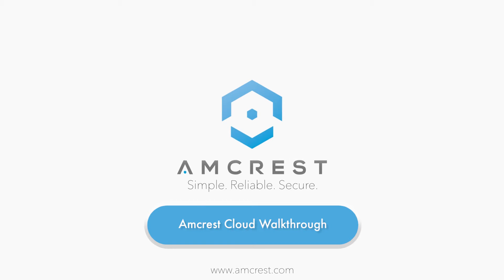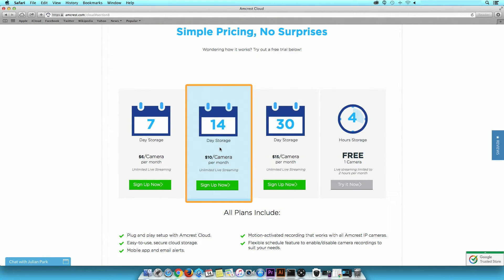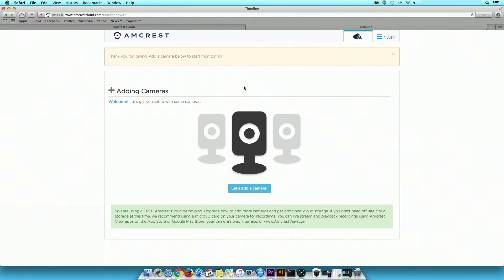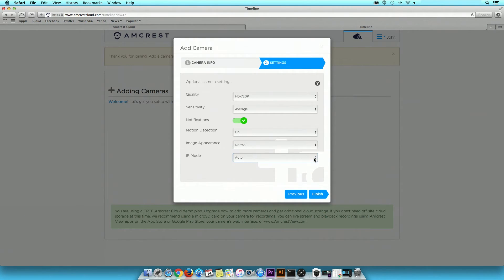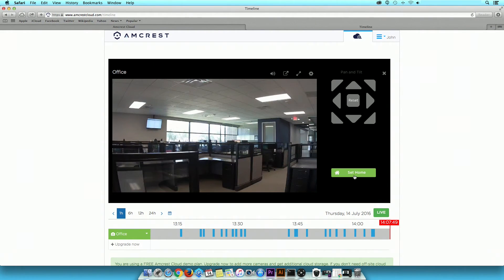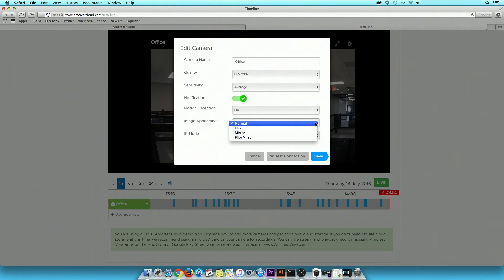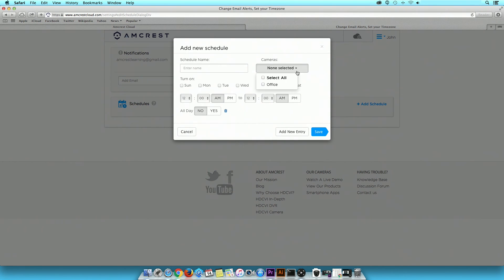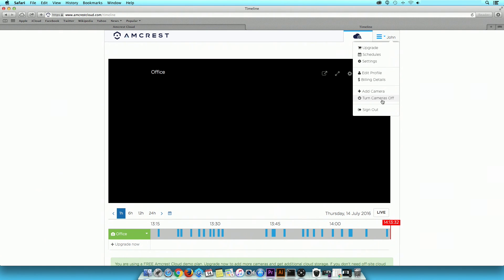Amcrest Cloud Walkthrough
In this video we will show you how to sign up for the Amcrest Cloud website as well as discuss the functionality of key features available.

This website enables you to store, view, and playback only motion detection recordings from Amcrest IP cameras at any time and from anywhere.